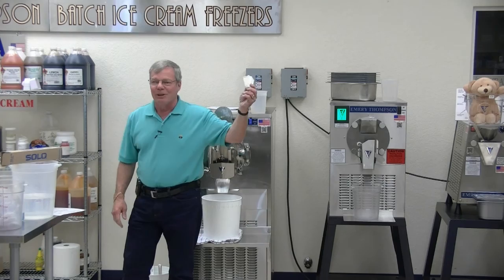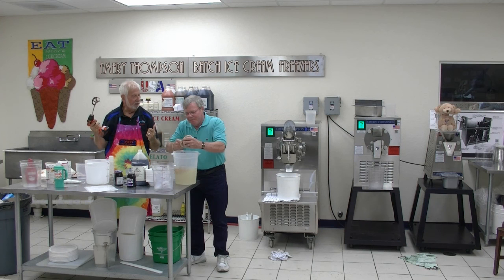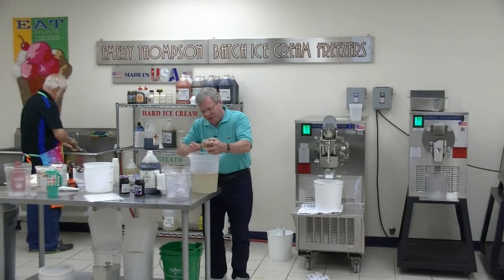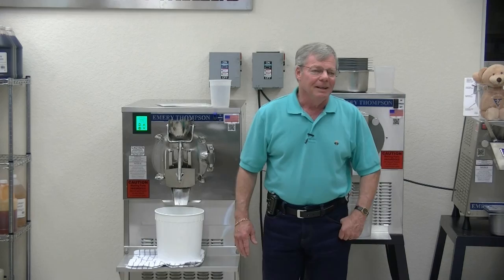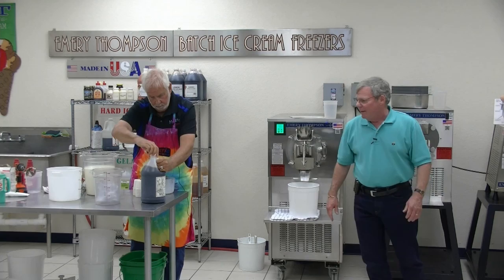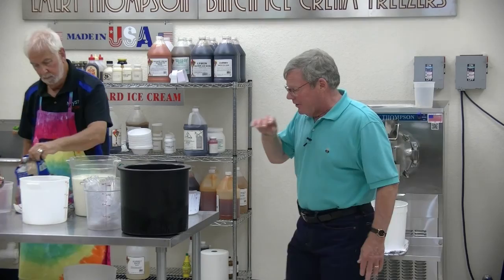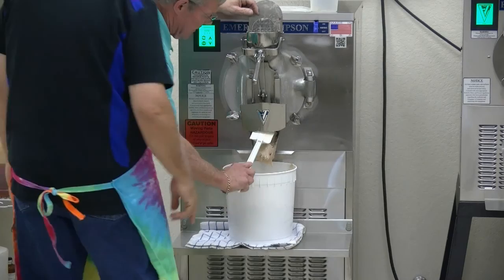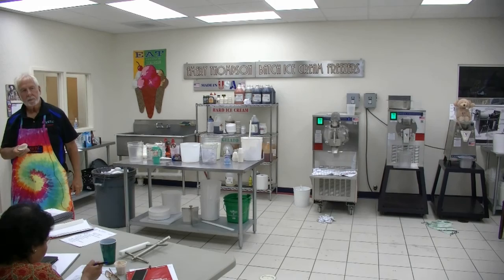How to Make Peanut Butter & Jelly Cream Ice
April 6, 2016: Steve Thompson is rejoined by "Tie Dye" Jeff Markow owner of Mystic Ices and Creams. In this episode, Steve makes Peanut Butter & Jelly Cream Ice.